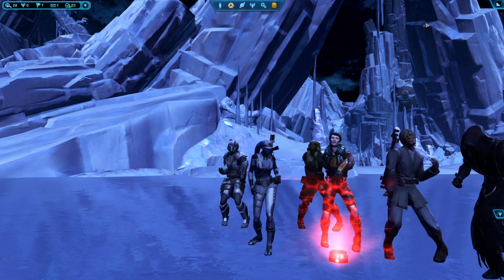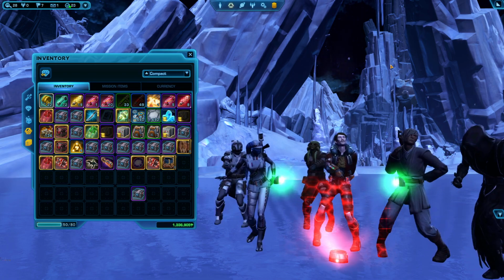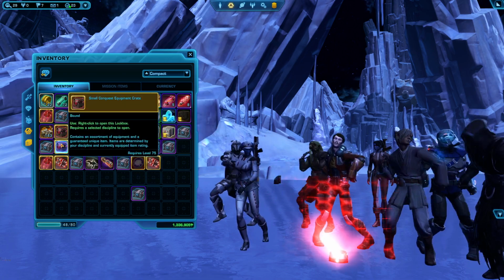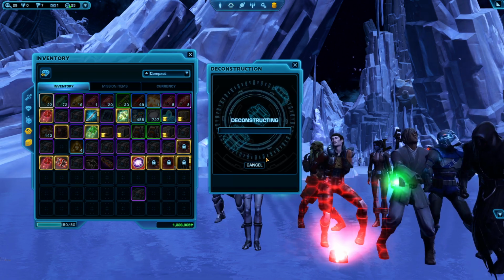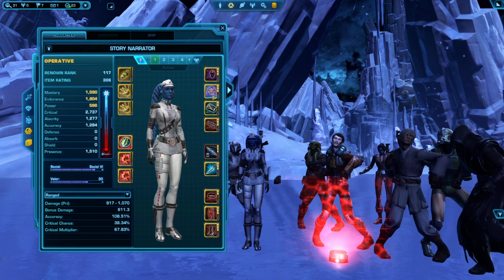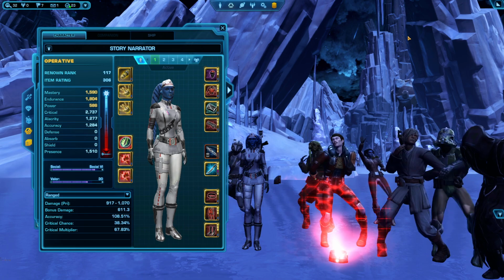SWTOR Pre-Expansion - Should I Deconstruct my gear? Should I open boxes?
Ok so here is the combination of advice from Xamxam and my own comments about gearing before the expac and saving for tech frags.

She has an amazing guide on mmobits.com about gearing in the expansion. You can see this on mmobits.com

1. If you have any renown boxes, open them before the expac. They have nothing in them after the expansion. Bioware advised to open now too.

2. If you can max out your tech frags to 11,000 before the expansion, do that. You will need tech frags on the expansion. It seems they may be harder to get but this is not finalized.

3. If you do not have many tech frags and do not think you will reach 11,000 before the expac, DECONSTRUCT leftover gear and OPEN any boxes.

4. If you plan on having maxed out tech frags in the expac, SAVE your gear to DECONSTRUCT and save your boxes to open after expac launch. She says she thinks hear still reconstructs (I don't know for how much tho). BOXES open, but instead of having gear, on the PTS they gave like 5-6 tech frags per box (instead of 5-6 pieces of gear on live). If you have a different goal, like achievements or credits, I'd say maybe one them on live since the values in expac are so low - but every little bit helps thinks Xamxam!

5. Don't forget for this coming Tuesday week, if you want to get ahead, earn 100,000 conquest instead of 50,000 to get your reward on Feb 15 for personal and or guild conquest.

6. People keep asking will tactical still work. It's complicated. But assume yes for now.

7. Will your set bonus work? No. It's being deprecated. Lol.

8. Should you DECONSTRUCT gear you are wearing? I wouldn't recommend it. You'll probably appreciate not going into the expansion naked. People are also saying 306 current gear may be better stats wise than early expansion gear at a higher item rating due to better optimisation of stats.

9. Augments blue, purple or gold will still be great for expac. Save your augments. You will need new kits when you choose to equip them.